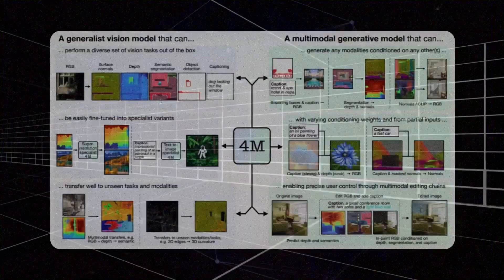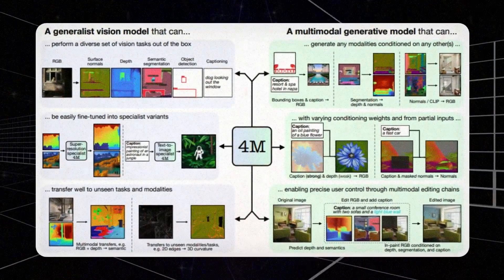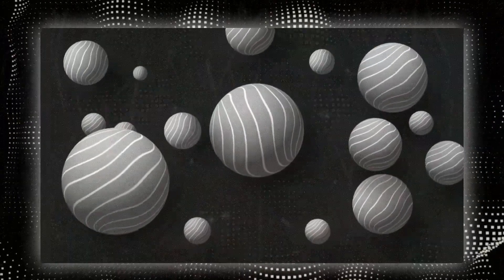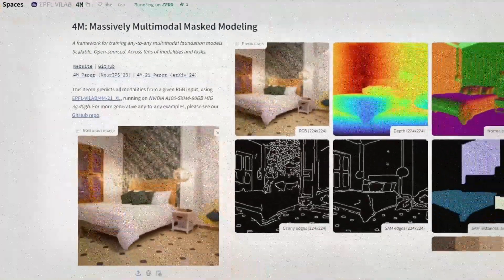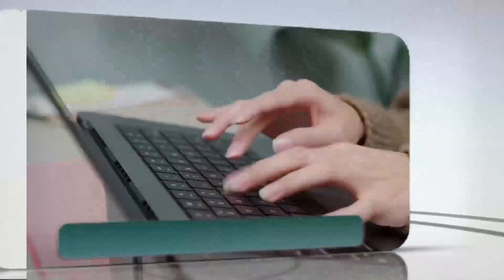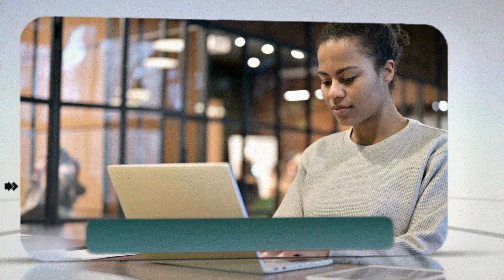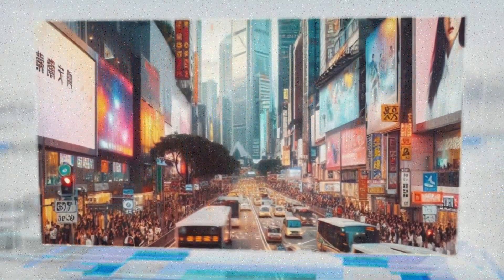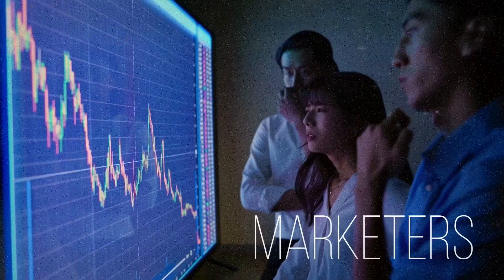Apple's Revolutionary '4M' AI Model: The Game-Changing Tech of 2024!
This video explores Apple's groundbreaking 4M AI Model, which is being called a major leap forward in technology. It goes beyond typical advancements by offering entirely new ways to interact with our devices. Packed with powerful machine learning and processing abilities, this AI promises to significantly improve user experience.

The video dives into what makes 4M unique, such as its exceptional understanding and prediction of user needs. It will also explain how this translates into practical applications, from smarter personal assistants to enhanced smart home devices. You'll learn how 4M compares to other AI technologies, what advantages it offers, and how you can potentially benefit from it in your daily life. Watch the whole video to find out!